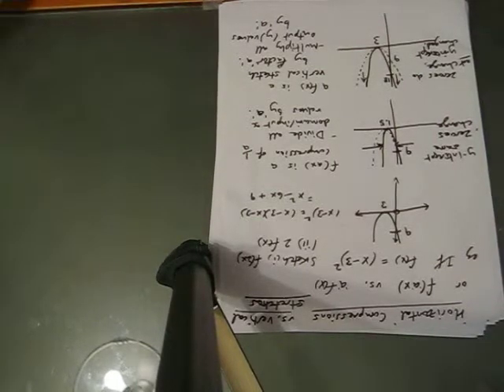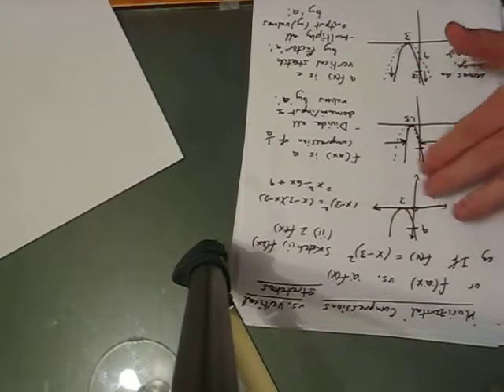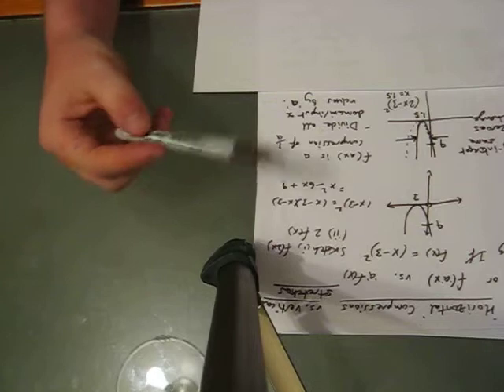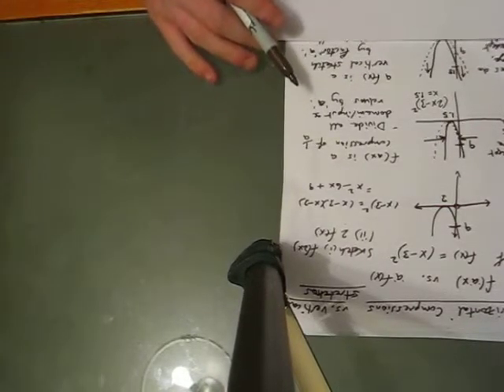horizontal compressions vs. vertical stretches